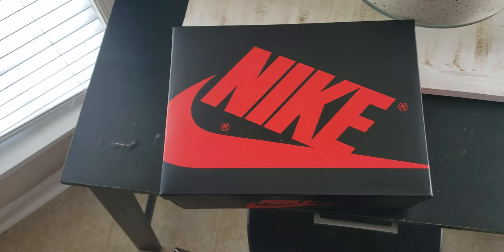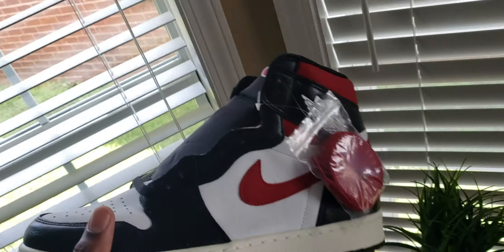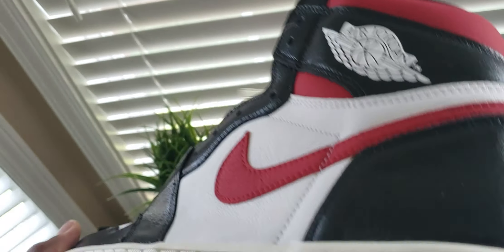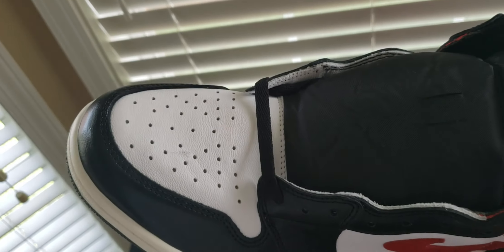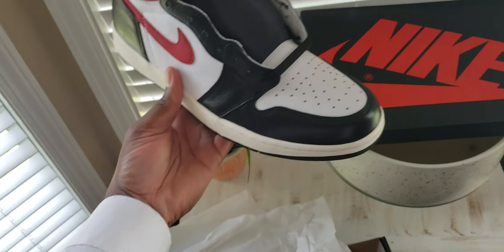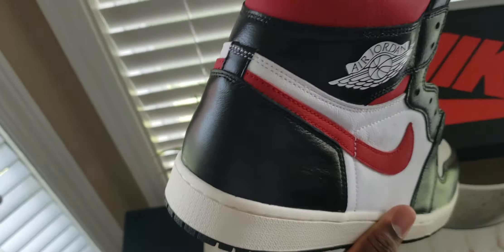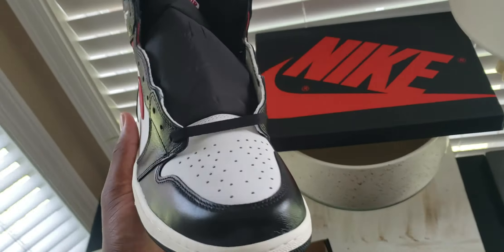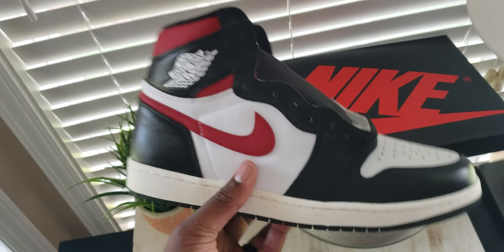Jordan 1 Gym Red review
New review of the Jordan 1 gym red. A few flaws found but still a nice shoe.